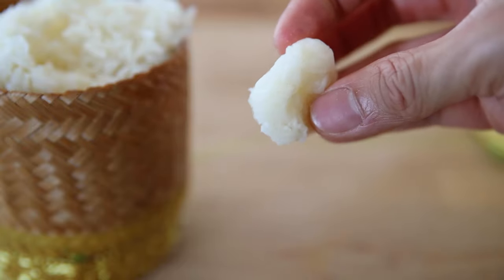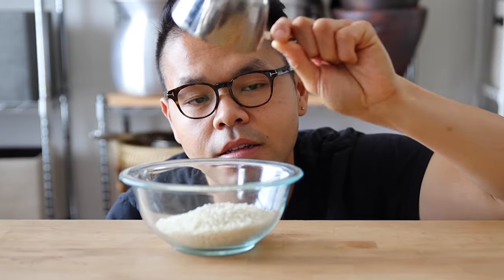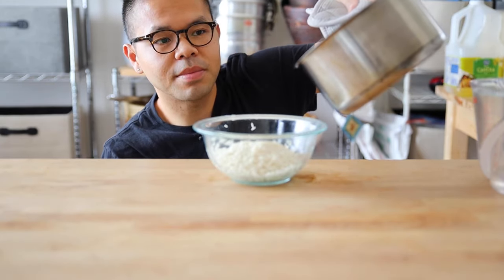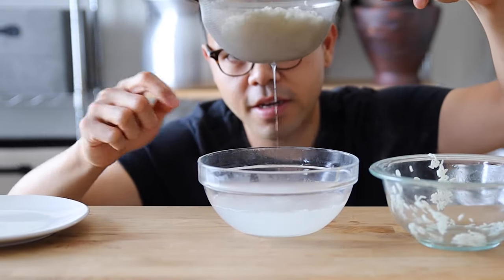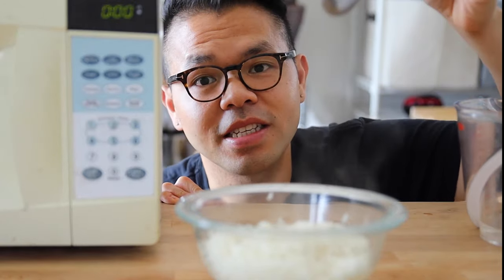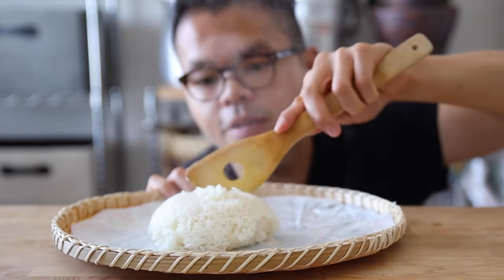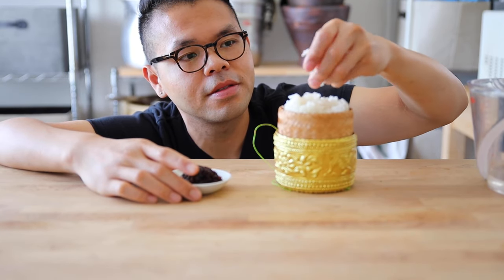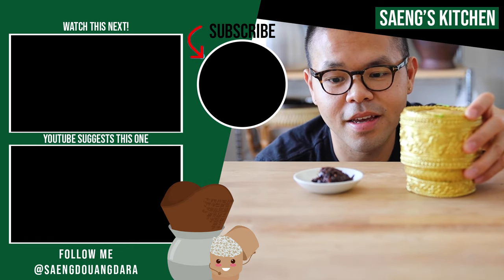20 Minute Sticky Rice Hack | Lao Food Kitchen Hacks with Saeng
There is the traditional way of cooking sticky rice, but there is another way.  The secret is out.  This is how you do the  sticky rice hack in only 20 minutes without hours of waiting in your Lao food kitchen.  Typically, sticky rice takes hourrs to soak and then cooking the rice for 30 minutes.  This hack is only for sticky rice and not other types of rice.

Details:
0:00 Intro
1:02 Rinse
1:42 Boil
3:01 Microwave
4:10 Cool
5:06 Eat

sticky rice

ABOUT SAENG
Saeng Douangdara is a professional chef and cooking instructor that advocates and raises awareness for Lao food through food videos and cooking classes.  He is Lao American and was born in a refugee camp in Thailand.  He lives in Los Angeles.